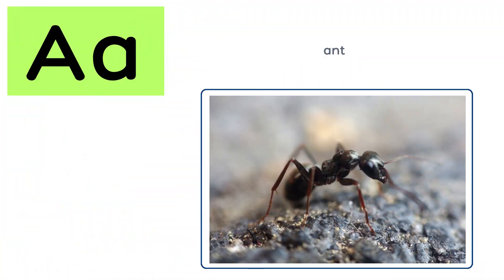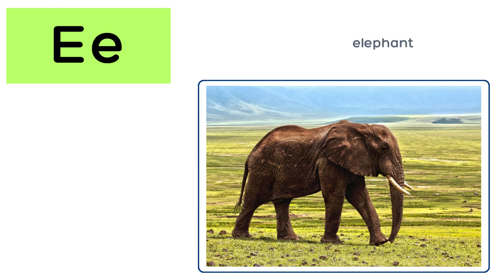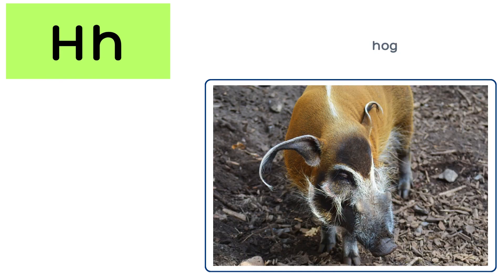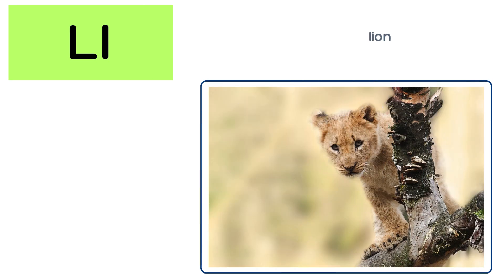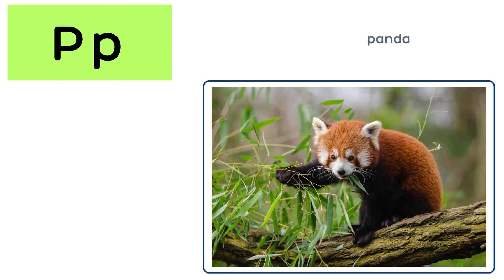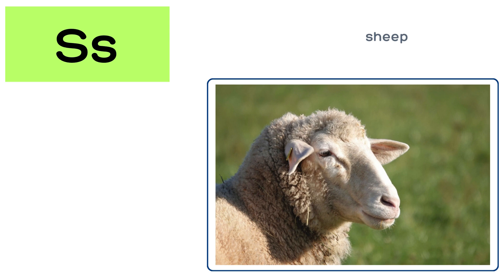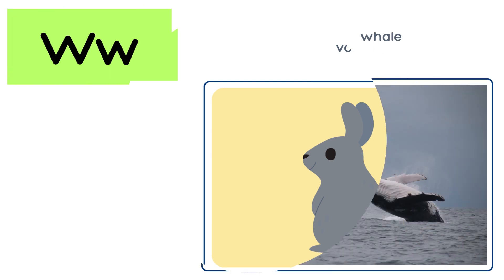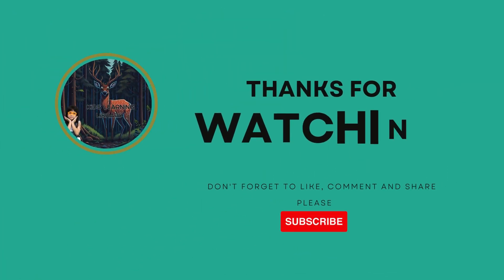Alphabet of Animals | A to Z Alphabet | Letters to Learn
This kids learning channel, which provides videos for kids to learn English, through learning Videos for kids. We educate kids through fun by using a unique blend of animation and music to make them able to learn by watching our learning videos for kids, learning videos for toddlers, learning videos for kindergarten, learning videos for babies and learning videos preschoolers.

We aspire to develop a kid’s learning enjoyable. We aim to produce fun learning Videos for kids with our beautiful 2D & 3D animation, cartoon music, and informative knowledge. We work for educational development in kids with alphabets, colors, numbers, animals, birds, shapes, fruits, vegetables, and much more.